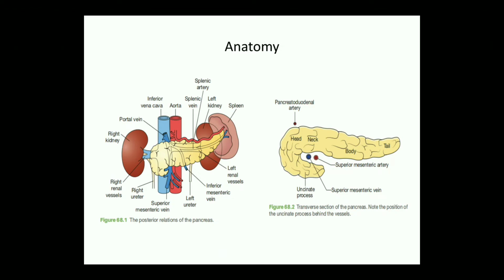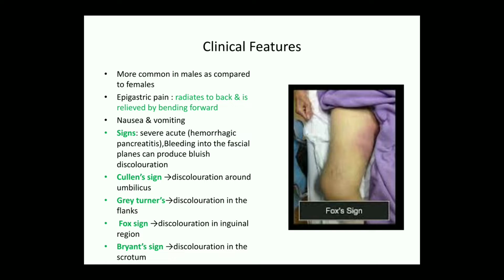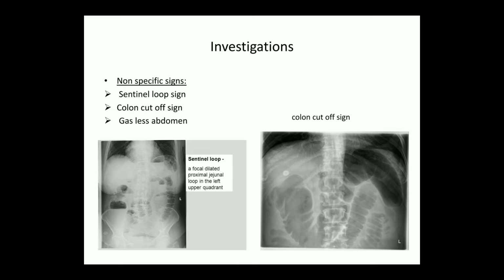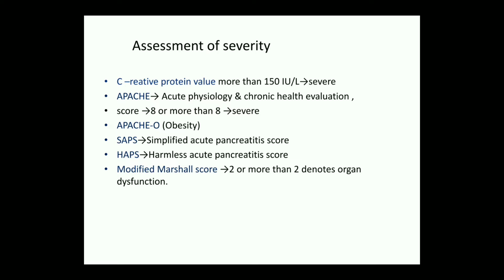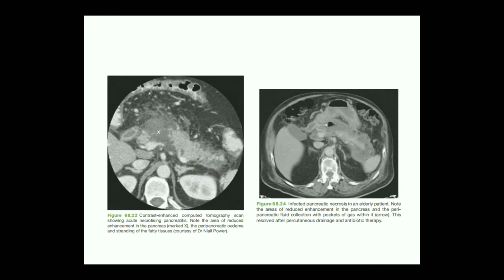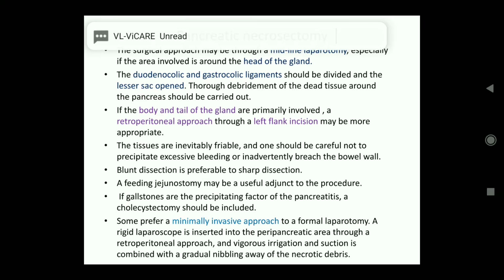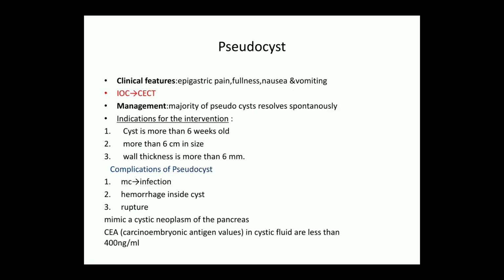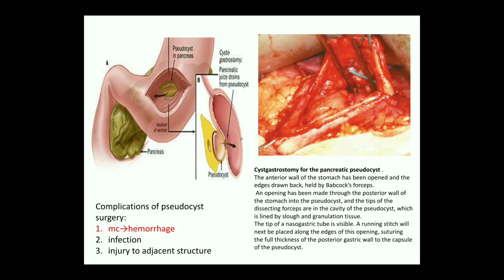Acute pancreatitis - Detailed ||for Next ,fmge,neet pg preparation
All about acute pancreatitis- causes, signs, clinical features, investigations, various classifications & scores, complications & management, Exam oriented & high yield points covered.